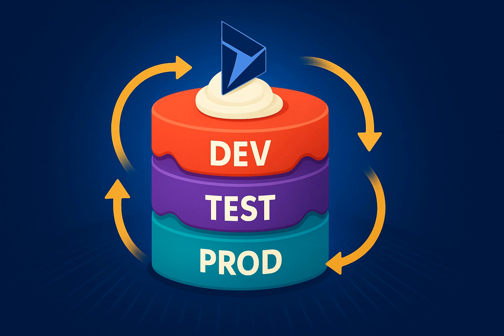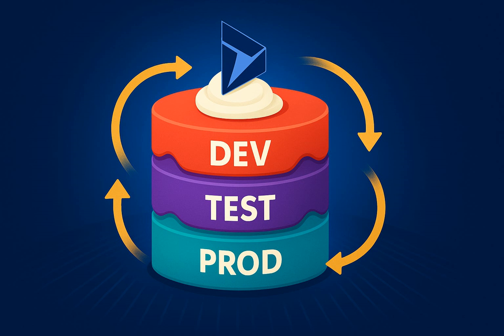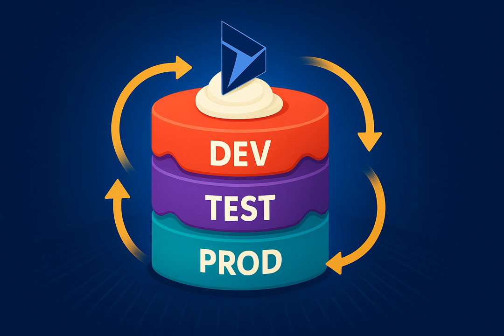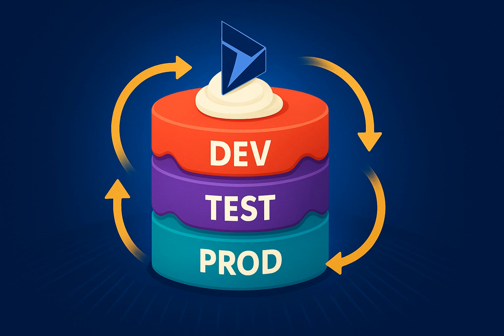Why Your Dynamics 365 Deployment Keeps Failing 🚨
Why does your Dynamics 365 deployment keep failing? 🚨 In this video, we uncover the advanced methods that separate successful deployments from recurring disasters. From dependency mapping to managing solution layers, you'll learn why green check marks in development don't always guarantee a smooth rollout in production. We compare and contrast managed vs unmanaged solutions, explore their advantages and disadvantages, and dive into specific applications like avoiding dependency nightmares, automating with environment variables, and ensuring data migration is seamless.

Discover how to avoid common pitfalls like overlooked dependencies, unmanaged chaos, and configuration errors that derail so many Dynamics 365 solutions. Whether it's untangling missing references, protecting your customizations with managed solutions, or learning the critical steps to keep your environment stable, this video equips you with actionable insights to save your team from late-night firefights. Our mission is to help you build smarter, deploy better, and keep learning every step of the way.

Got your own deployment disaster or success story? Drop it in the comments—let's learn from each other! Keep exploring, keep learning, and let’s make Dynamics 365 work for you. 🚀

CHAPTERS:
00:00 - Intro
00:22 - Why Solution Packaging Breaks
05:28 - Mapping Before Migration
10:32 - Managed vs Unmanaged Solutions
14:56 - Data, Environment Variables, Automation
19:55 - Importance of Order in Dynamics 365 Deployments
20:31 - Dynamics 365 User Challenges
21:09 - Common Deployment Failures
21:38 - Share Your Deployment Stories